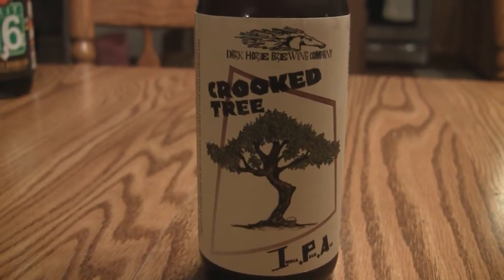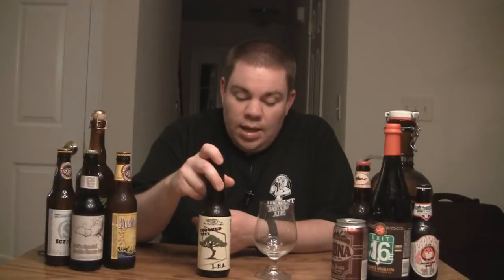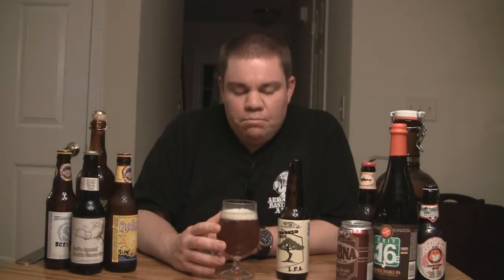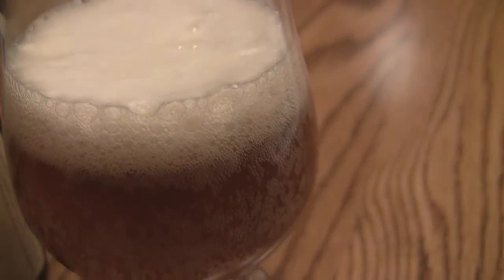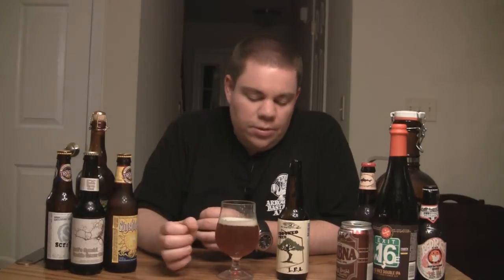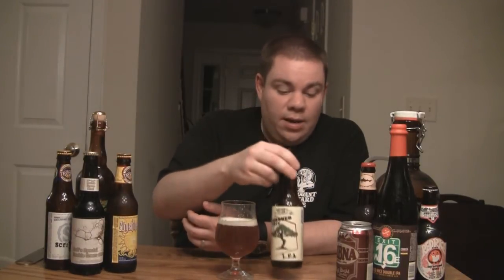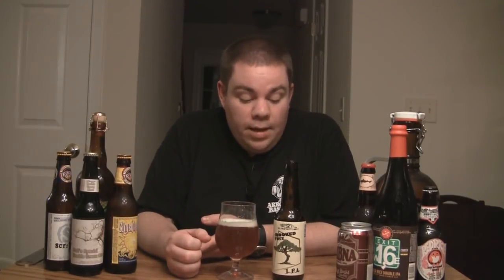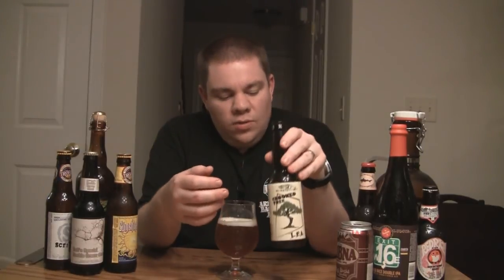Dark Horse Brewing's Crooked Tree IPA | Beer Geek Nation Beer Reviews Episode 46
Crooked Tree IPA
Dark Horse brewing
6.0% ABV